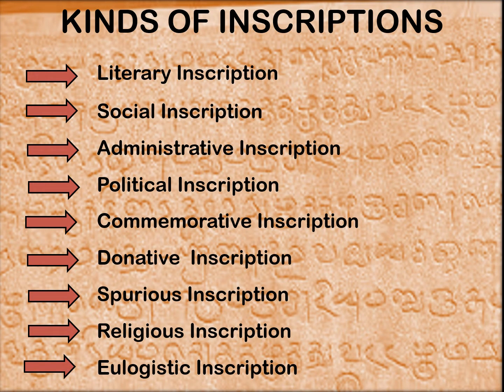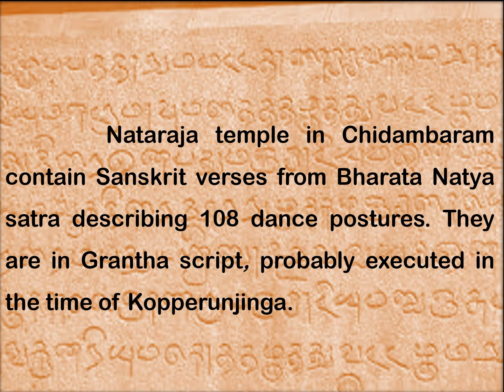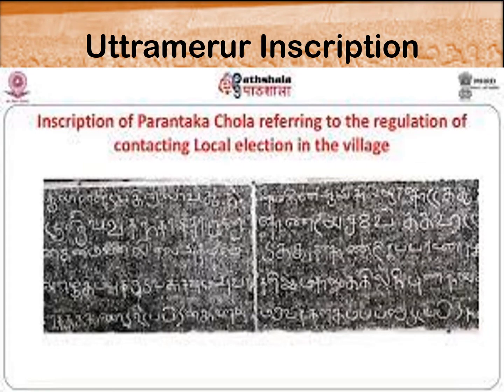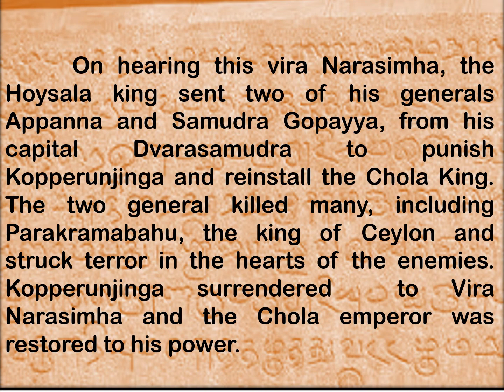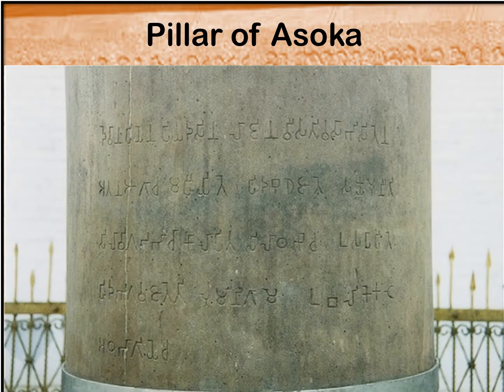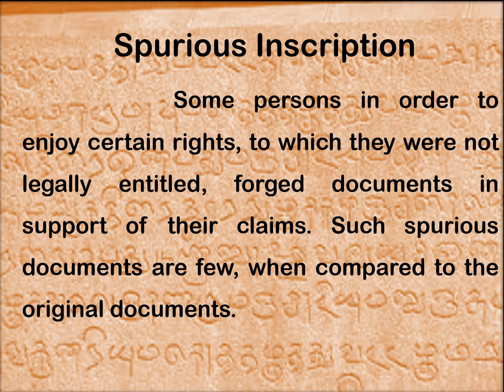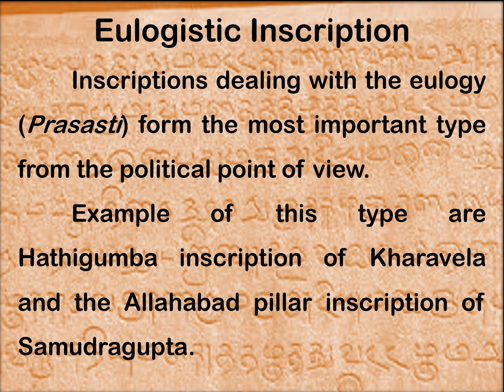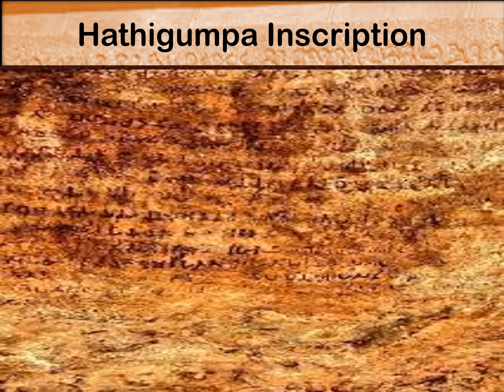Kinds of Inscription (E.M)